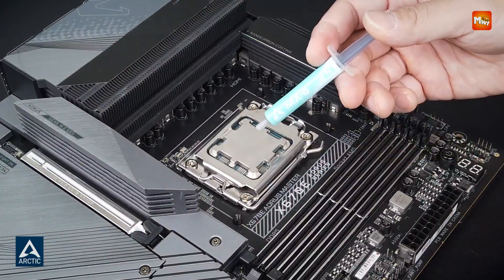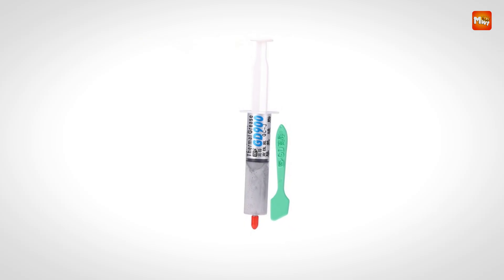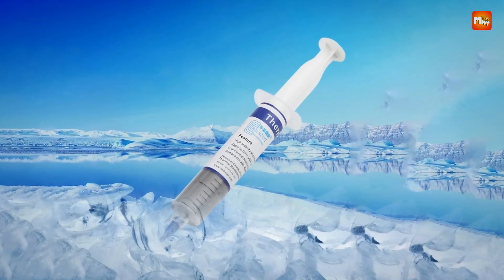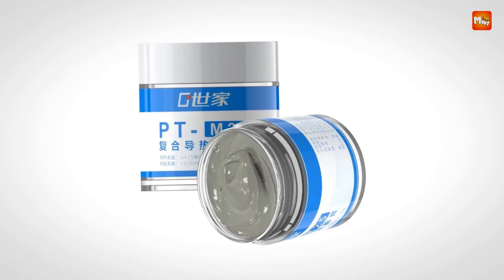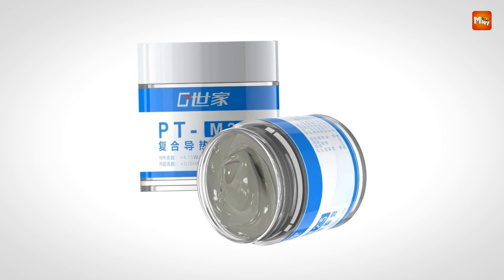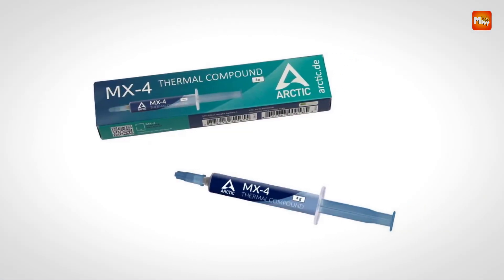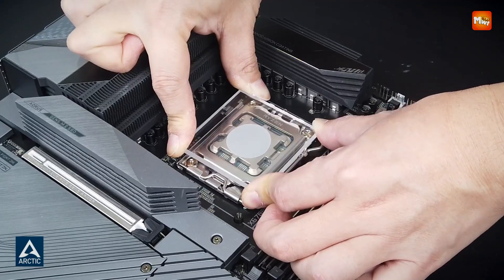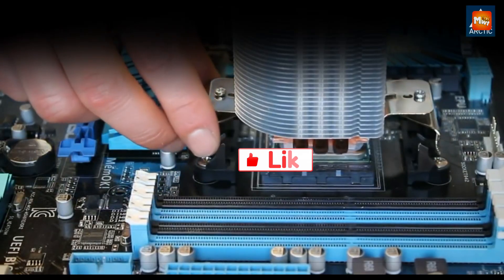Best Thermal Paste | Who Is THE Winner #1?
Links to the best thermal paste we listed in this video:

1. Arctic MX-6
2. Arctic MX4
3. Teucer PT-25M
4. Coolcirc HY510
5. Vktech GD900

Chapters:
00:00 Intro
00:36 Vktech
02:50 Coolcirc
05:00 Teucer
07:36 Arctic
10:10 Arctic
12:43 Outro